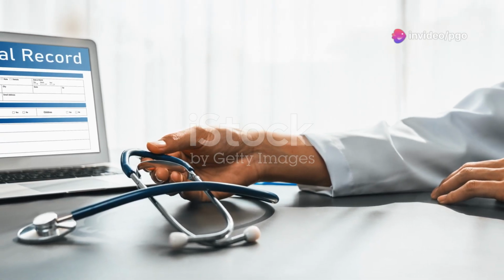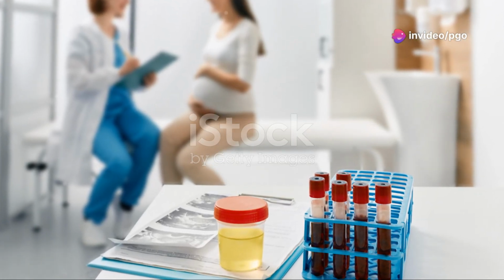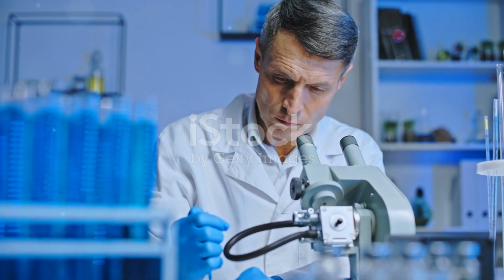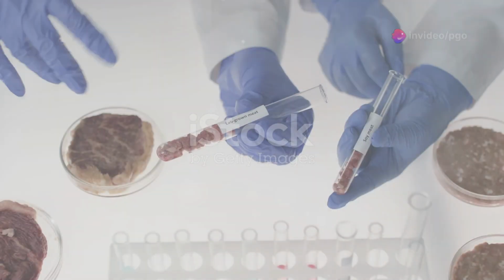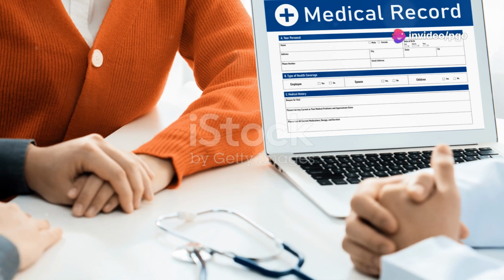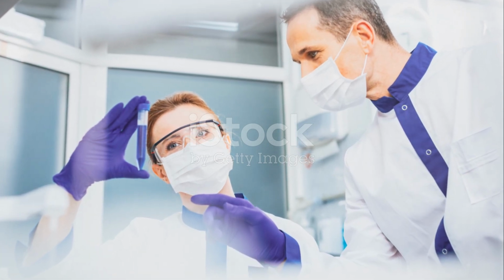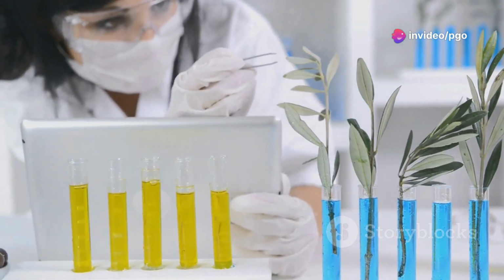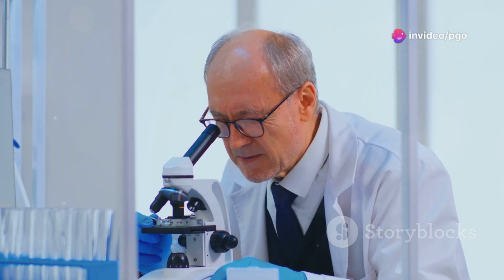Pre-Examination Processes in Labs: A Complete Guide, The Crucial Role of Proper Storage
Pre-Examination Processes in Labs: A Complete Guide, OUTLINE: 00:00:00 Pre-examination processes 00:02:43 7.2.2 Laboratory information for patients and users00:05:46 7.2.3 Requests for providing laboratory examinations00:09:12 7.2.4 Primary sample collection and handling00:16:35 Collecting and Handling Patient Samples00:19:13 The Importance of Informed Consent00:21:56 Instructions for Collection Activities00:24:37 Transportation Requirements00:27:16 Sample Receipt and Acceptance00:30:04 The Crucial Role of Proper Storage